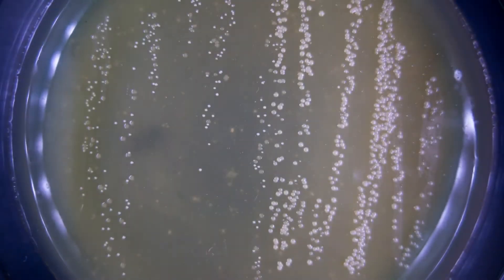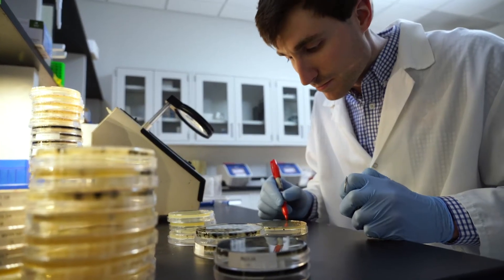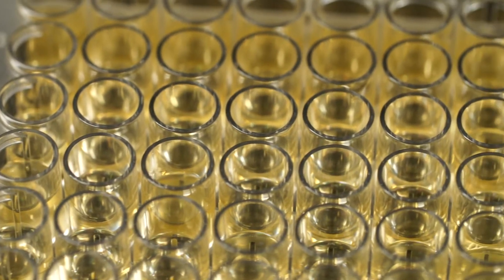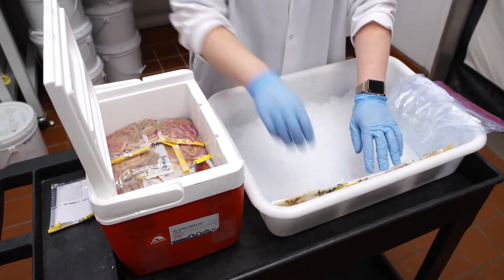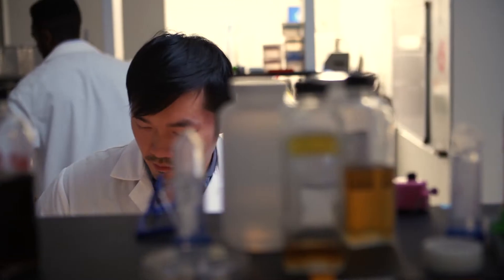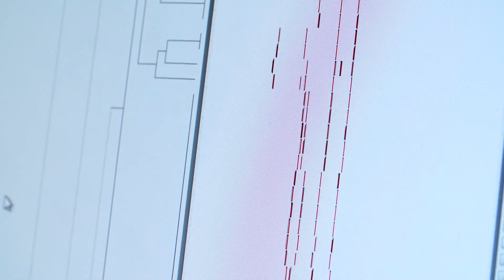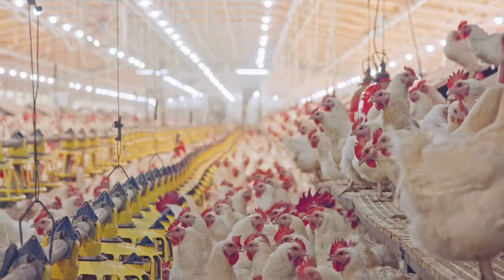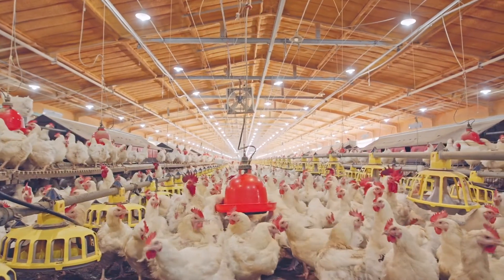Lab View of How CERTILLUS and Microbial Terroir Build Resiliency in Poultry Operations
The Microbial Terroir™ platform is the latest and most specific way to determine a poultry complex’s microbial challenges.

At our Waukesha lab, we use cutting edge science to determine the levels and types of avian pathogenic E. coli (APEC), Clostridia and other pathogenic bacteria that dominate your poultry farm’s environment. We then formulate a custom CERTILLUS™ product that will help your birds face challenges.

We invite you to learn how this process works, step by step.

At ARM & HAMMER™, we use science to unlock the power of nature. We’re nutritional innovators and microbial pioneers who have dedicated our careers to becoming a positive force for you, your animals, and worldwide food safety.

To learn more about what Arm & Hammer Animal and Food Production can offer, talk to your nutritionist